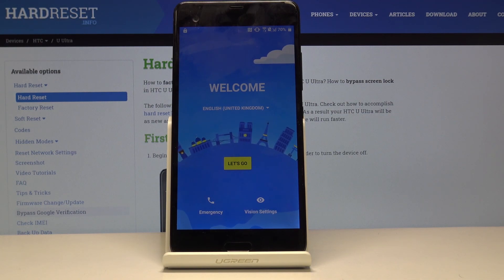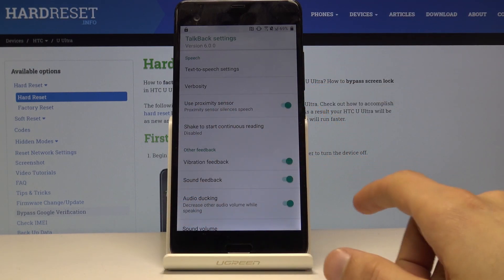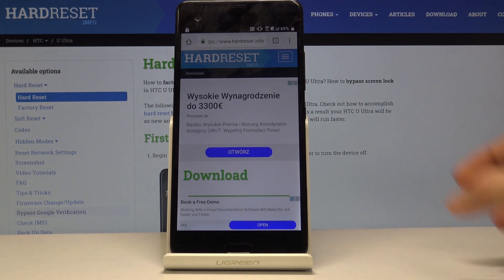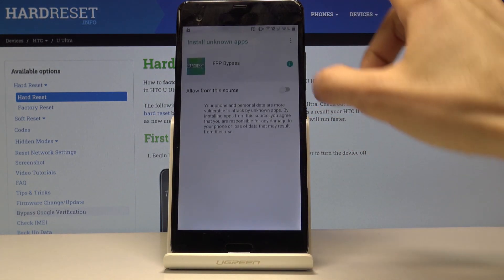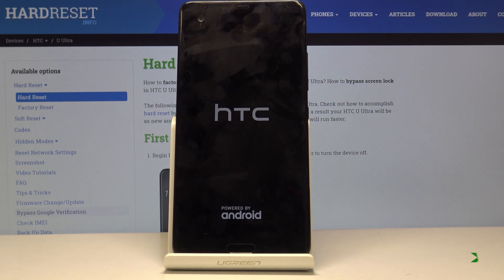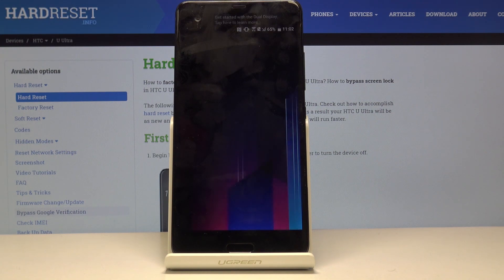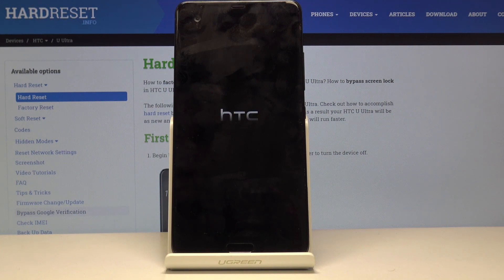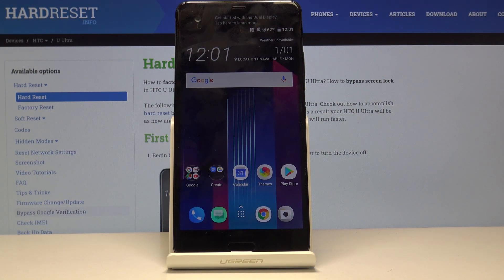How to Remove Factory Reset Protection on HTC U Ultra - Bypass Google Verification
Learn more info about HTC U Ultra:
Learn how to bypass the Google Verification on HTC U Ultra by watching our short video tutorial above. Check out how to activate your smartphone without Google credentials and some previously used passwords. You will be able to activate your device without Google Account.

How to unlock FRP in HTC U Ultra? How to bypass Google Verification in HTC U Ultra? How to remove Google protection in HTC U Ultra? How to remove Factory Reset Protection in HTC U Ultra? How to bypass Factory Reset Protection HTC U Ultra? How to unlock Factory Reset Protection in HTC U Ultra?